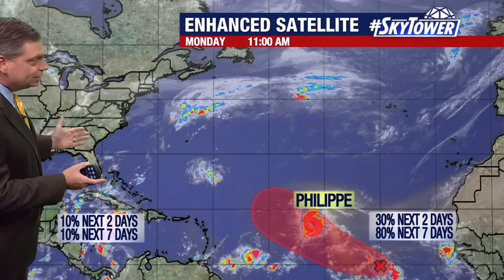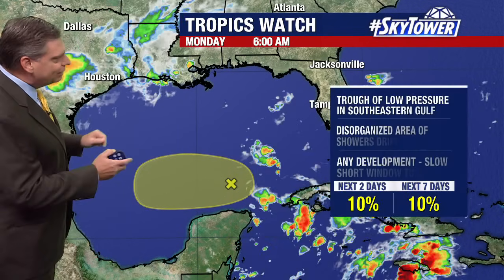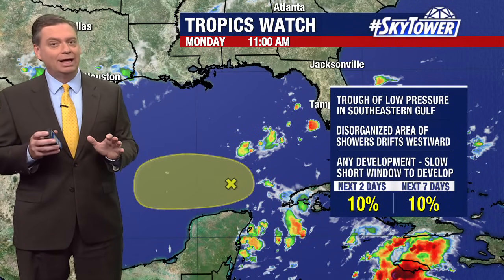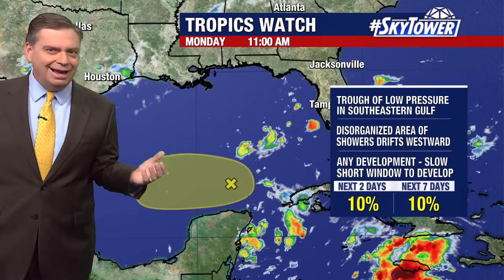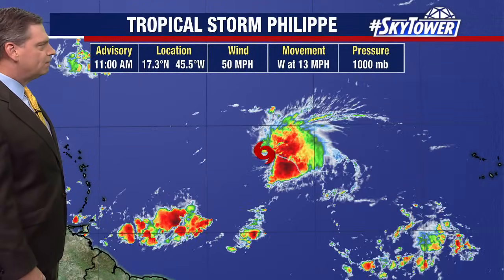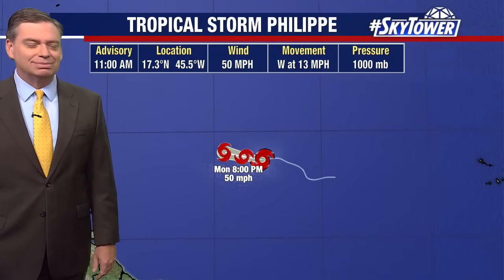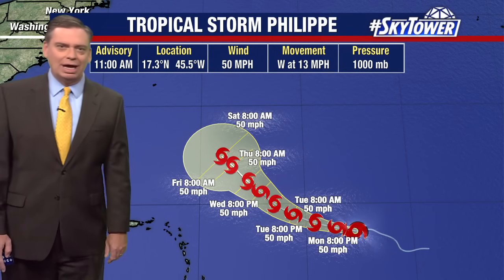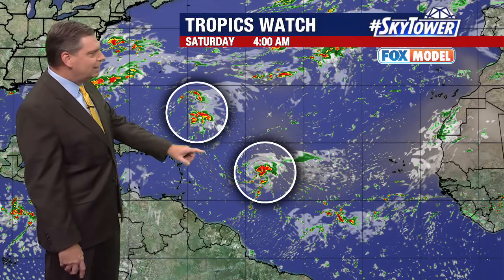Gulf system to enhance rain across Florida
FOX 13 Meteorologist Jim Weber is keeping an eye on the tropics, which remain active as we head into the tail end of September. He is watching a disorganized system that is moving away from Florida, but it will enhance showers and storms across Florida. Weber says Tropical Storm Philippe, which formed over the weekend, is expected to weaken as it encounters wind shear, staying over open waters. He is also watching Invest 91L, which he says will likely become the next tropical depression or tropical storm.